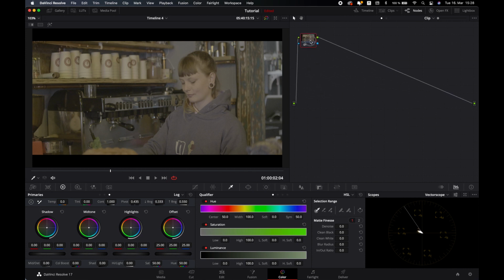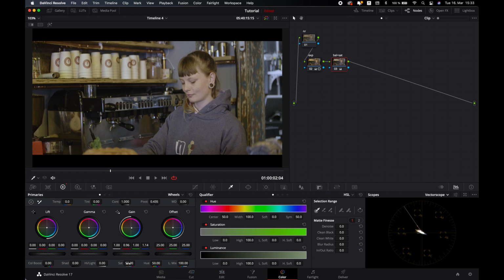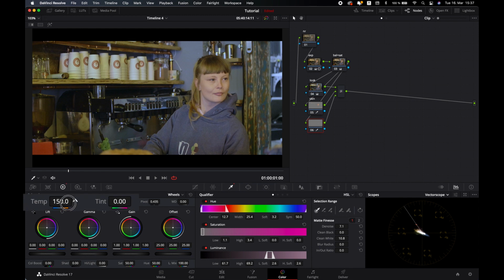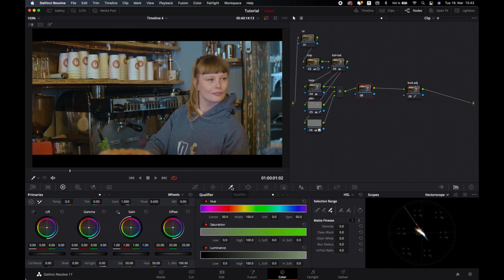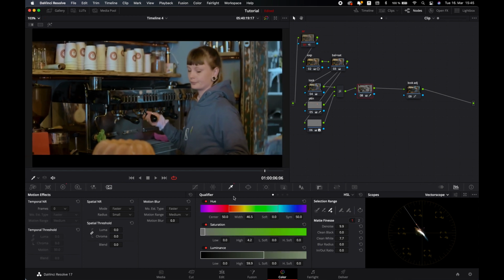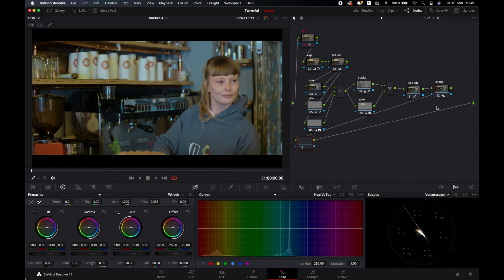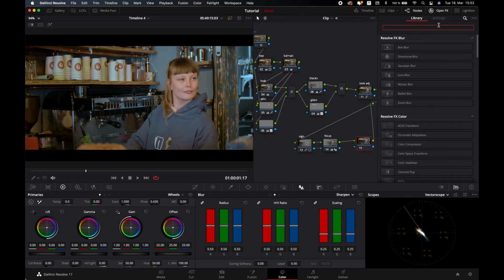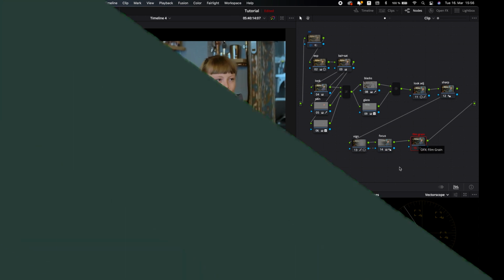Grading YOUR Footage | Ep01 | DaVinci Resolve 17 Tutorial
In this video, I will grade a clip provided by one of my subscribers. This will help you realize the potential your footage has and how much you can push your image before the breaking point.

If you want me to Grade YOUR Footage follow the guideline below.

RULES:
3. DM me “Grading YOUR Footage” the link to your footage
4. Say in writing that “You have permission to use this footage for your paid and free tutorials.”